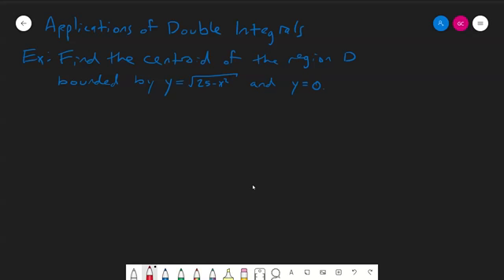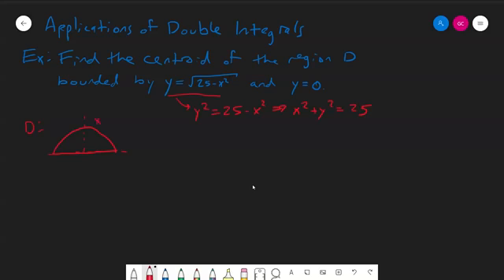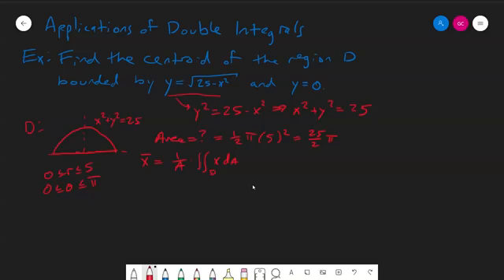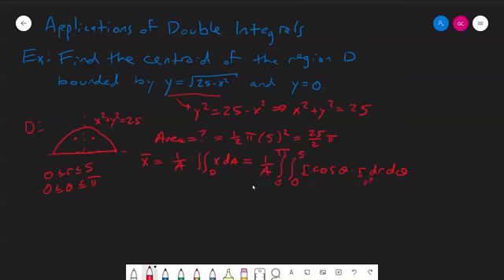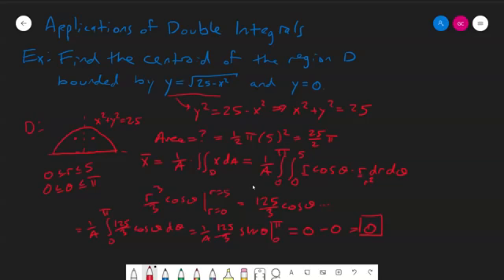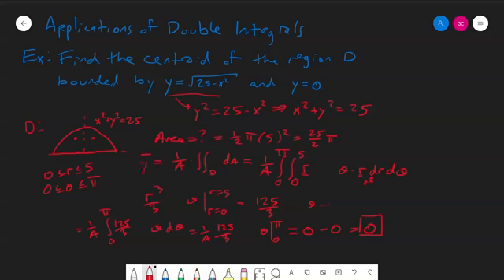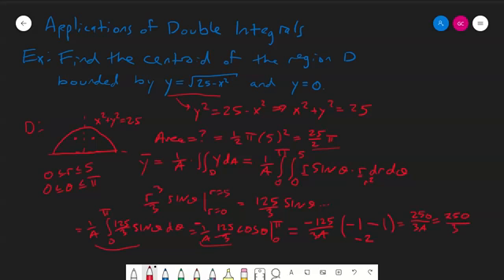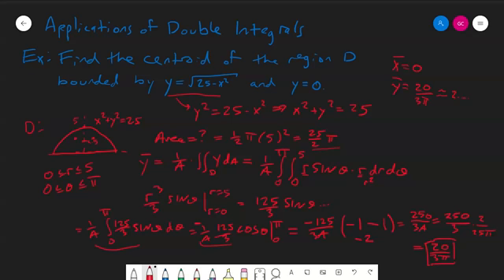Applications of Double Integrals - Example 2